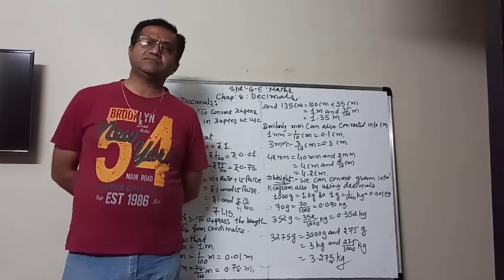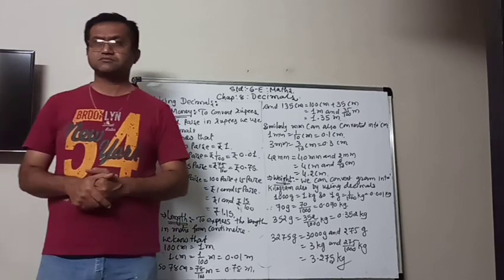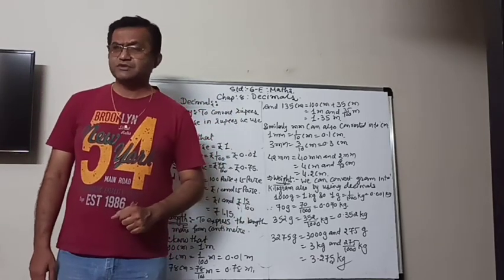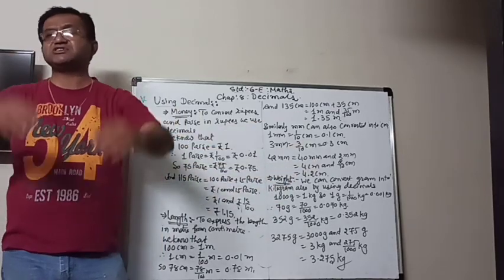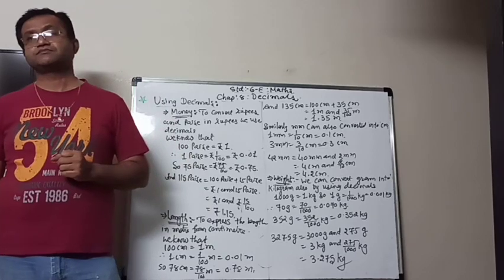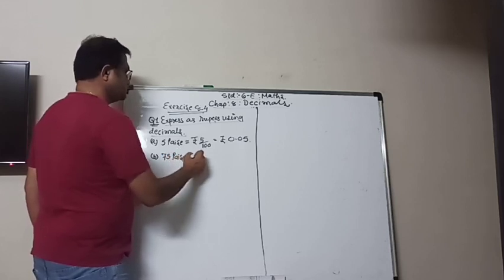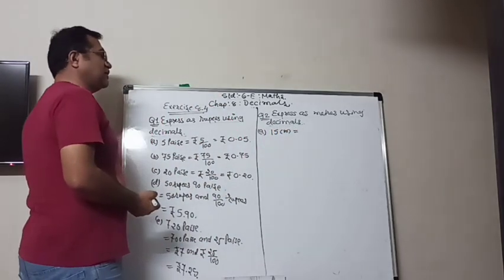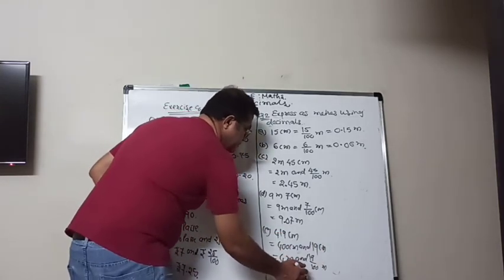STD 6-E MATHS CHAP-8 (VIDEO-9)